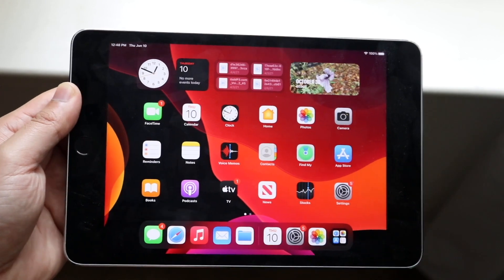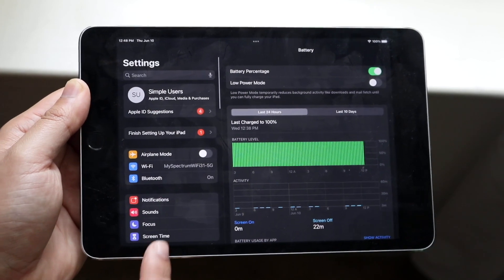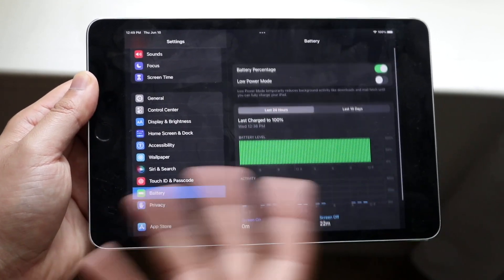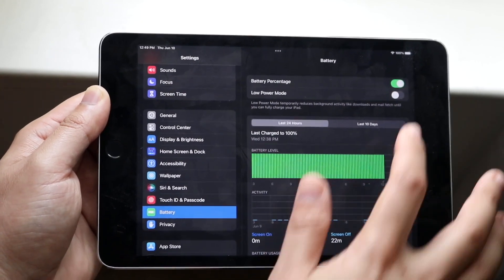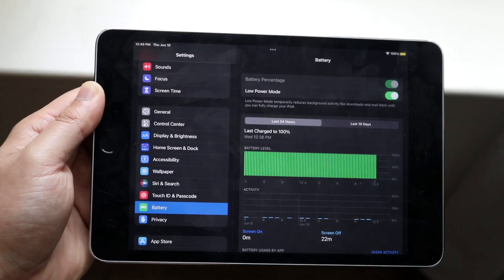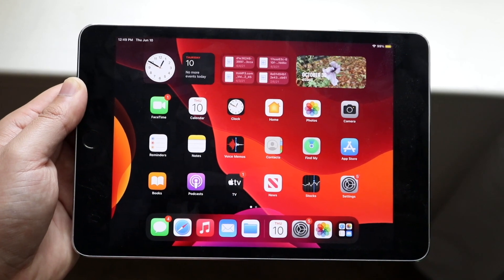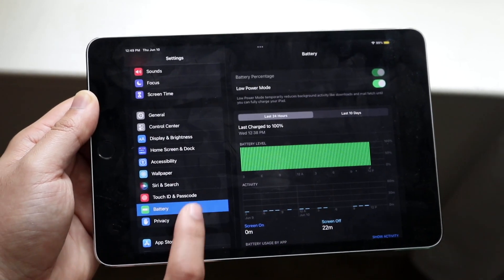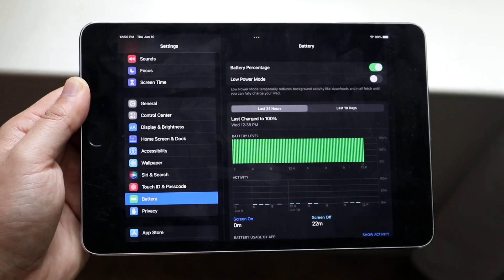How To Turn On Low Power Mode On iPadOS 15!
Here is exactly How To Turn On Low Power Mode On iPadOS 15!